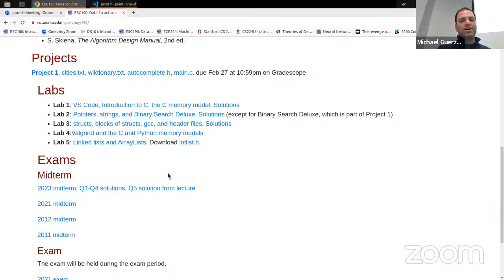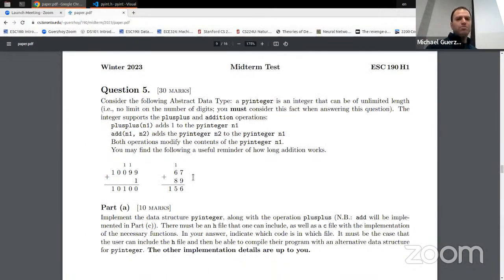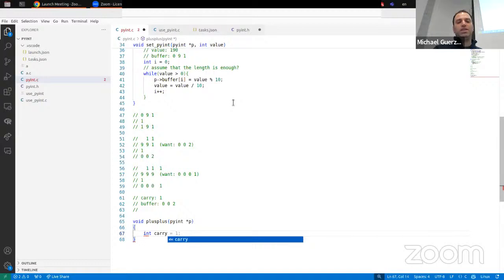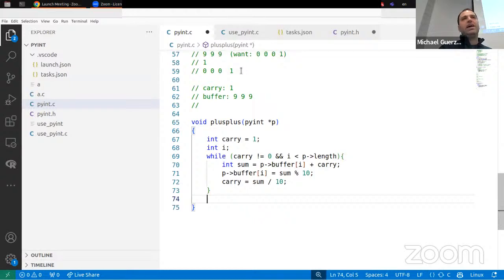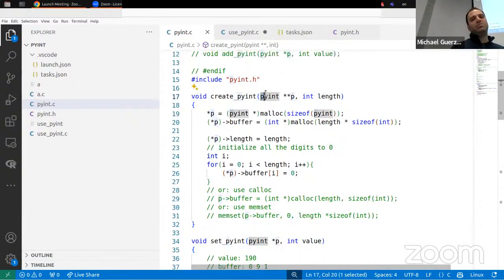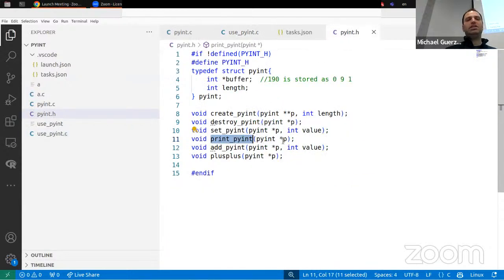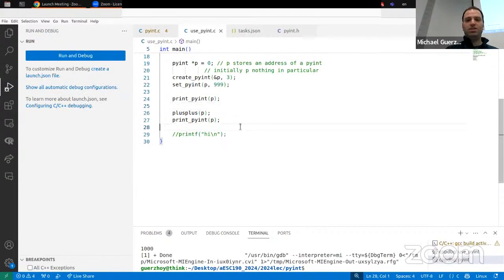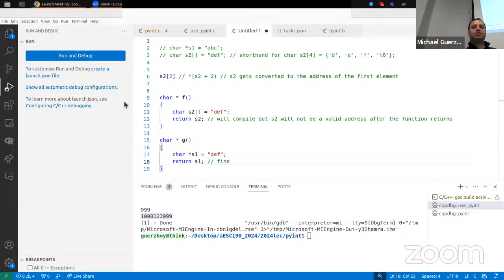ESC190 Feb 15